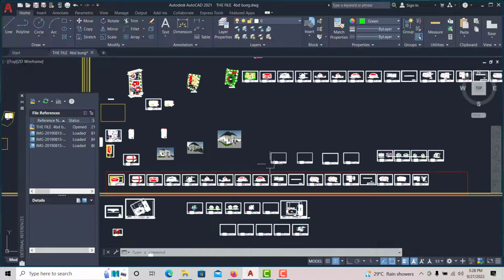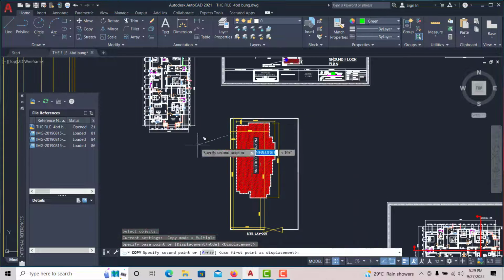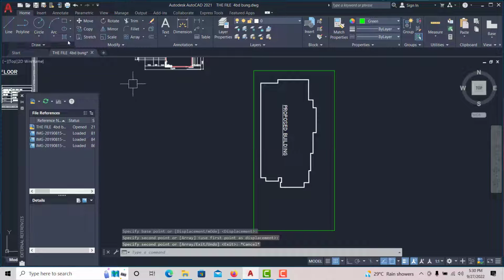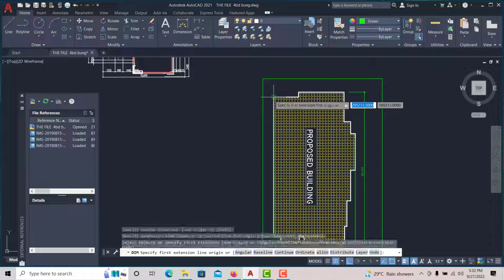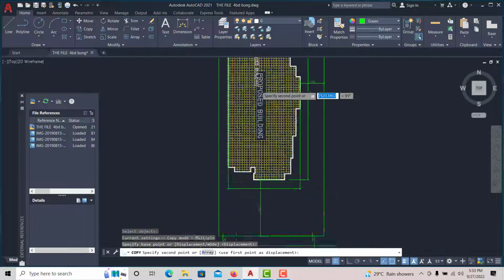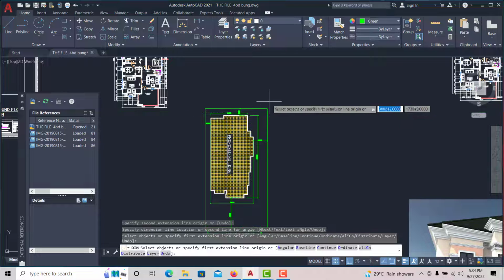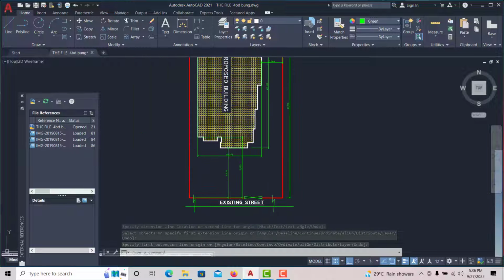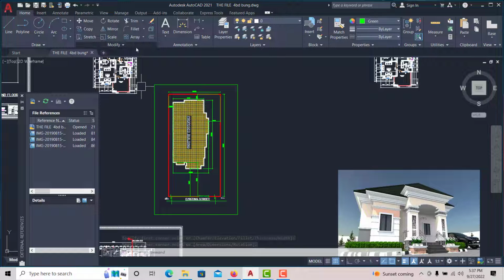HOW TO DESIGN BUILDING SITE PLAN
I’ve been asked so many times about building design, questions like: how to draw house plan, foundation design, roof design ,lumion training and soon, I have first-hand experience on building design and construction. In this video, I will be sharing with you all you need to know about architectural design, structural design and business growth ► For consultation, enquiry, and training, email: OR Call/WhatsApp: ► Join this channel to get access to perks ► videos: architectural and structural tutorias In Nigeria HOW TO DESIGN SITE PLAN How to install sketchup How to design building section
3d animation design orion structural design
how to design parapet with sketchup